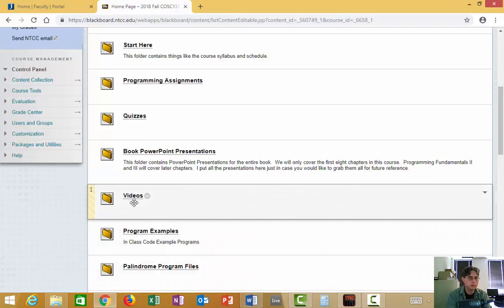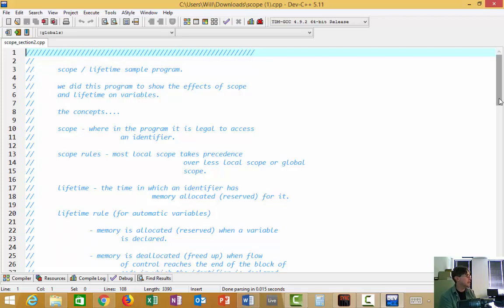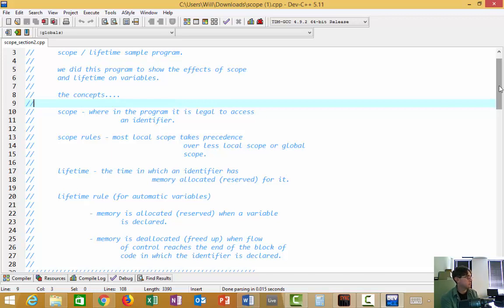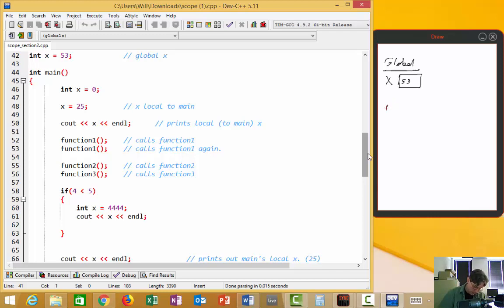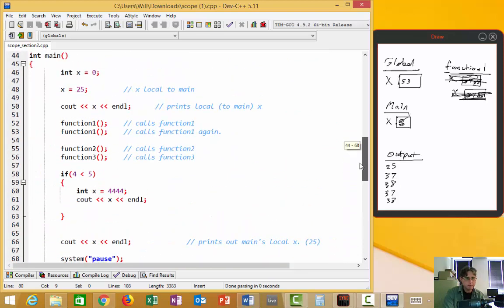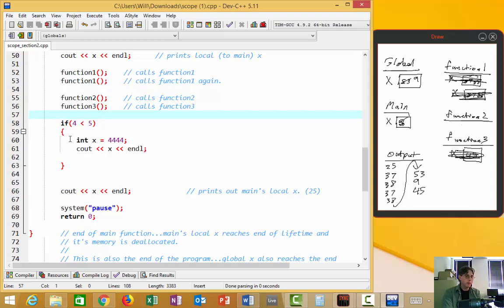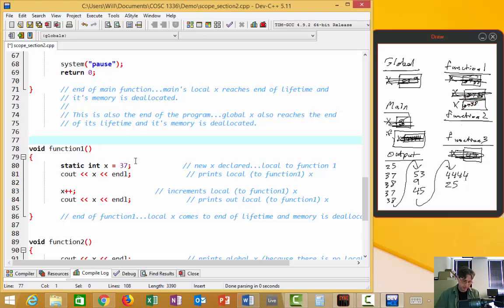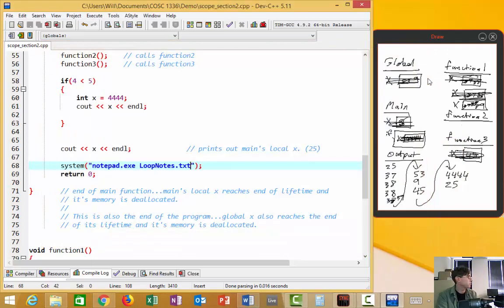Scope and Lifetime of Variables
This video focuses on the concepts of scope and lifetime of variables in the C++ programming language.  There is a walk through of a C++ program that illustrates these concepts.